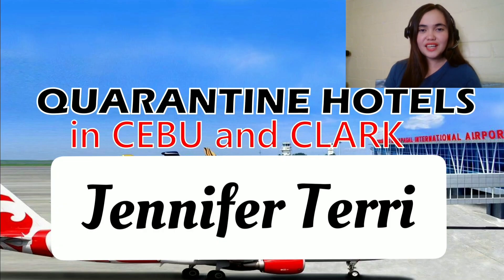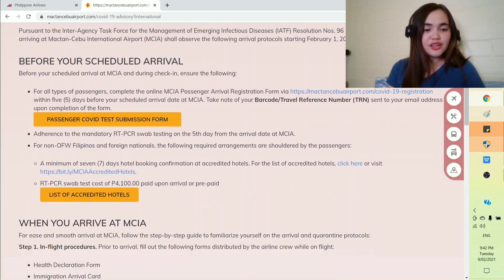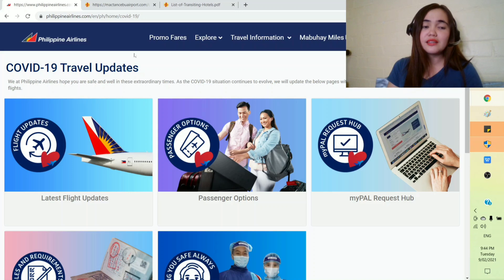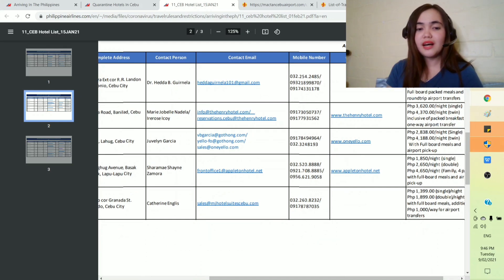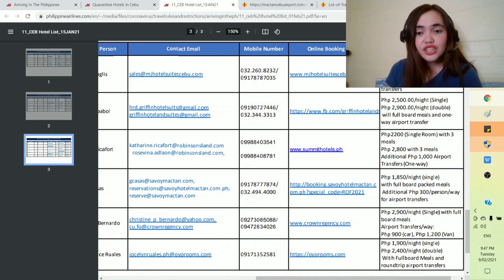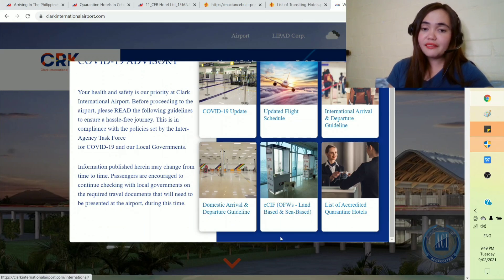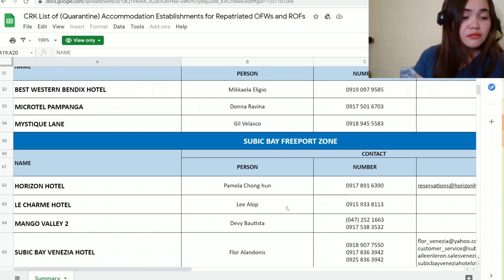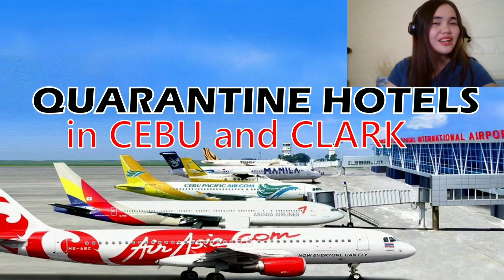LIST OF QUARANTINE HOTELS IN CEBU & CLARK FOR NON-OFWS, BALIKBAYANS & FOREIGNERS 2021 BOOK HERE!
ARRIVING IN CLARK OR CEBU? HERE are THE QUARANTINE HOTELS YOU CAN CHOOSE FROM!

COVID TEST REGISTRATION:
MANILA
For all non-OFW PAL passengers (including Returning Overseas Filipinos, authorized foreign nationals, etc.)

Hello, I am Jennifer Terri, a 24 years old Filipino-Australian living alternately in Sydney and Tagum, Philippines. I make Philippine Travel News & Updates. :)
Let’s connect!